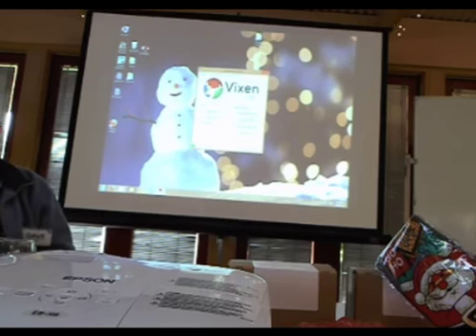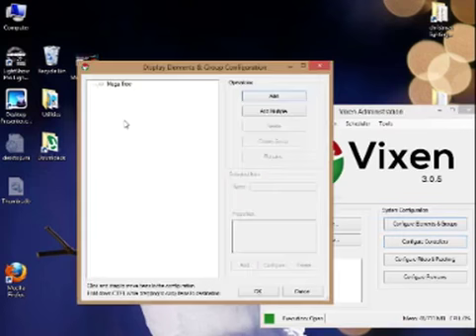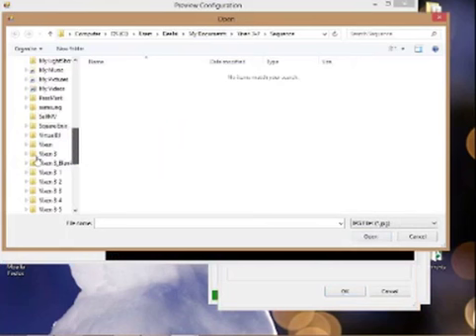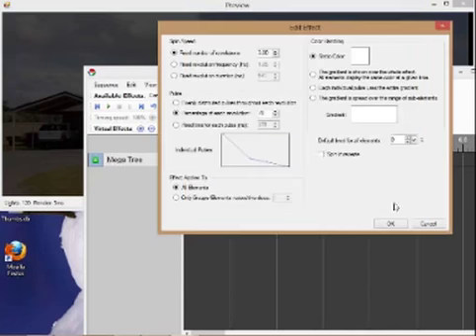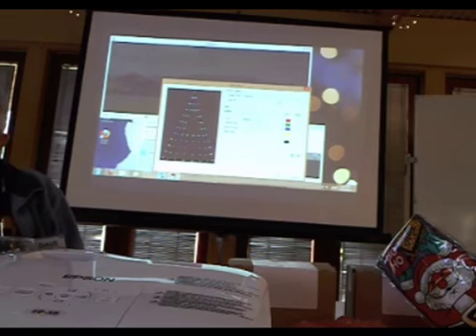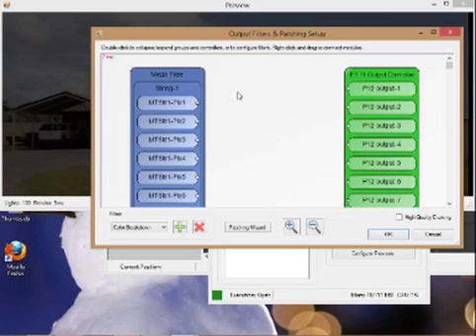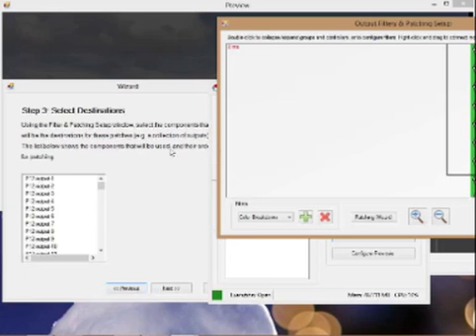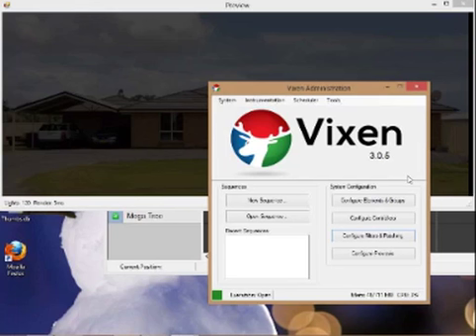Adelaide Mini 2013 - Vixen 3 - Setting up Controllers and elements